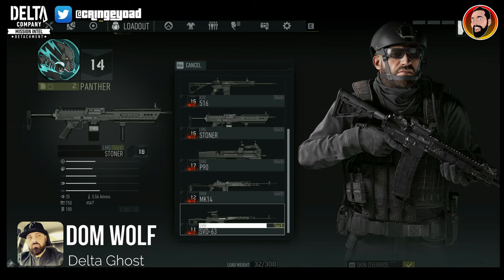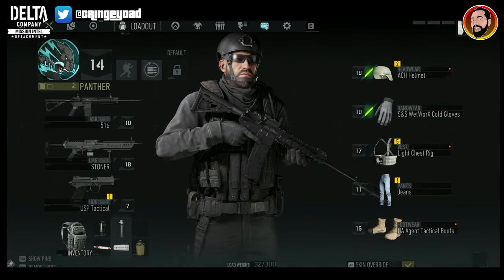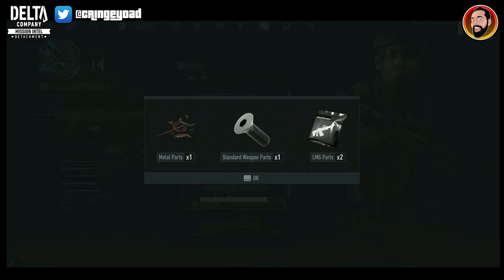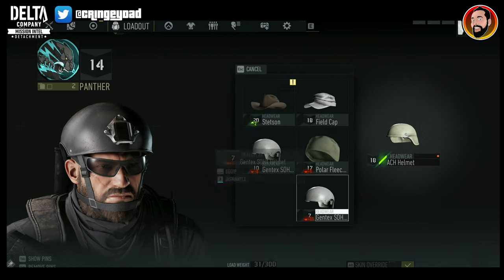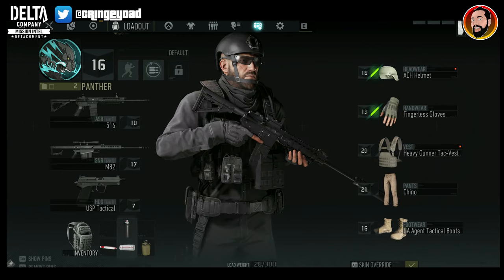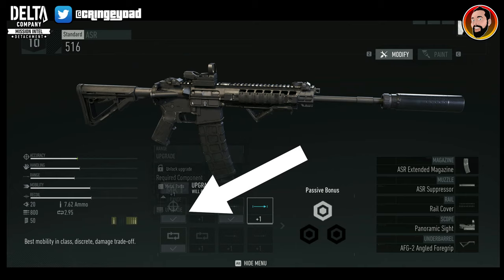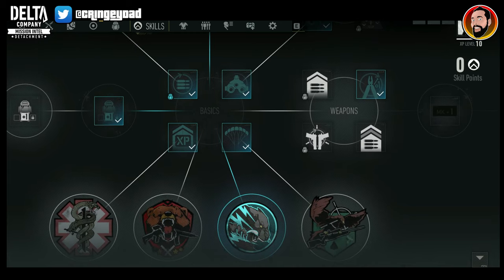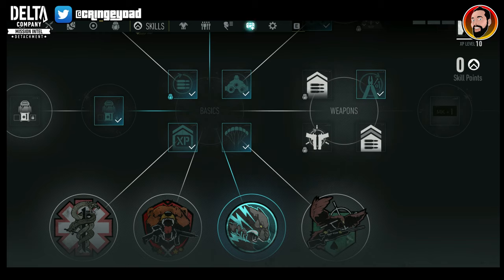How To Dismantle & Upgrade In Ghost Recon Breakpoint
As it says on the Tin. In this video, I give you some tips on how to dismantle un-wanted weapons and gear and then use that to make current weapons better.